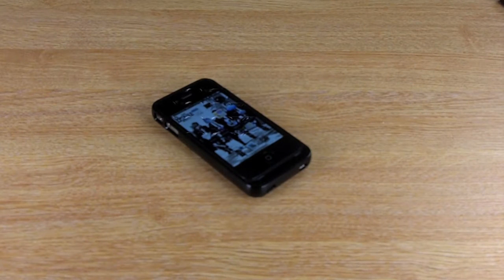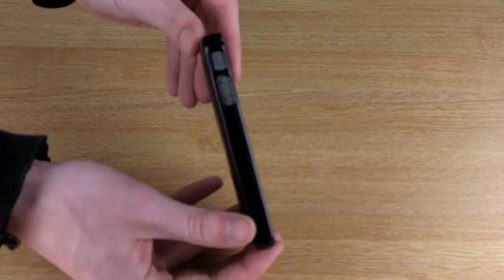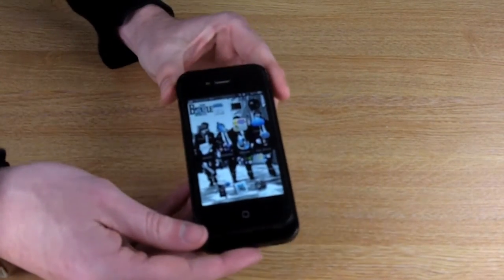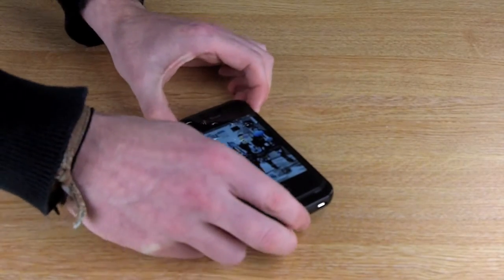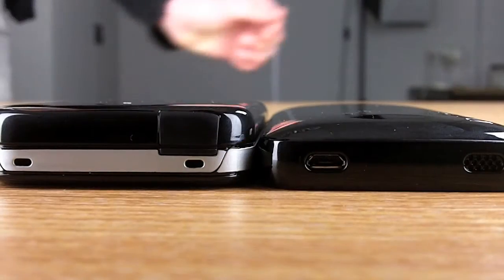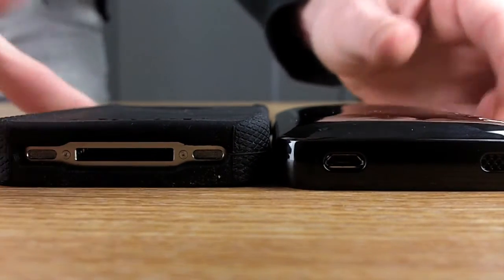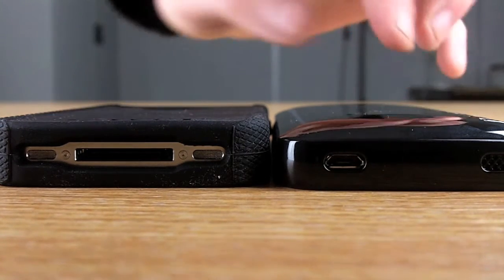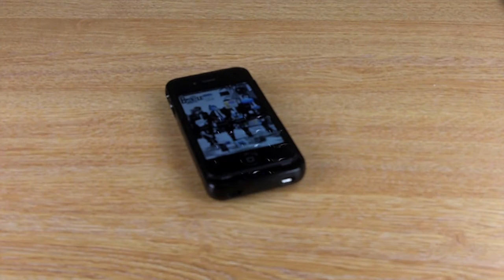Incipio offGRID Battery Pack For the iPhone 4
A short video to show one of our favourite battery cases - The Incipio offGRID Battery Pack. Find out why its causing so much excitement by clicking on the following link: